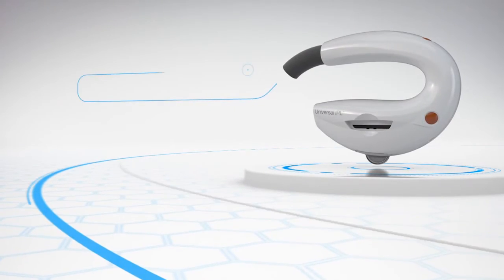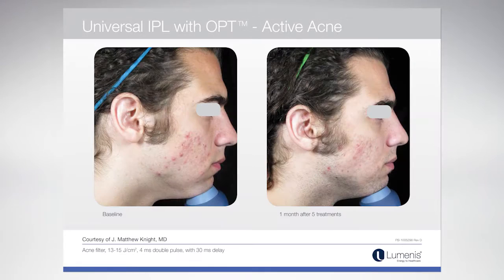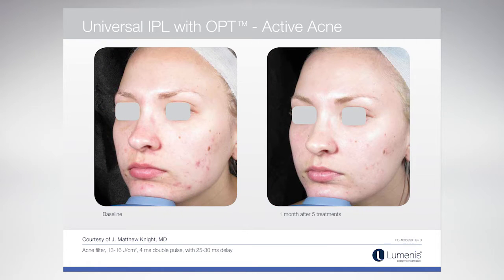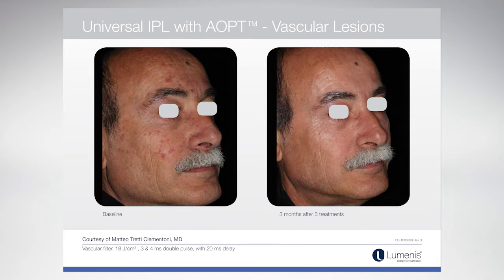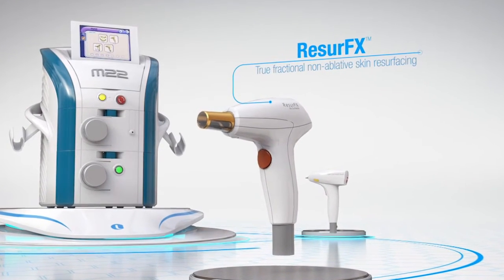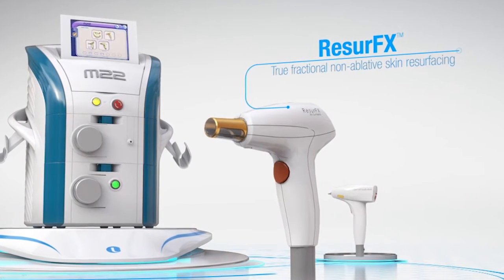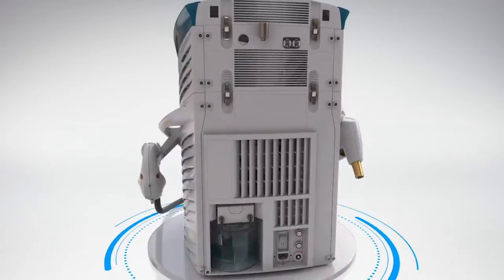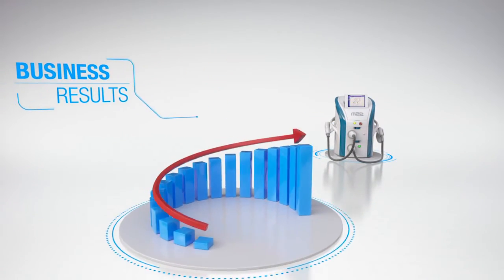M22 - Video Testimonial - Dr Gilbert | Lumenis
Dr. Dore Gilbert of Newport Dermatology & Laser is talking about the benefits of the M22 with it's IPL, ResurFX, and the VascuPlus+